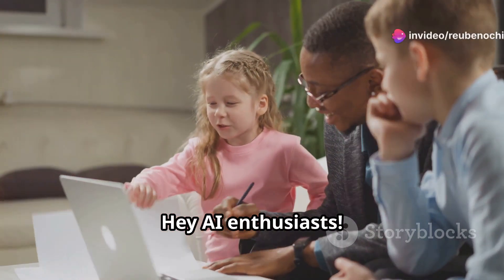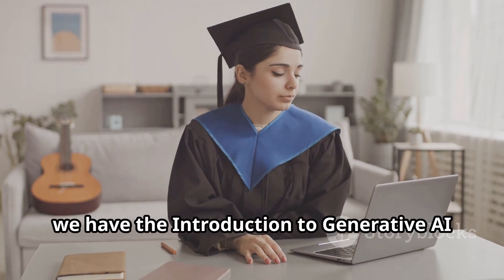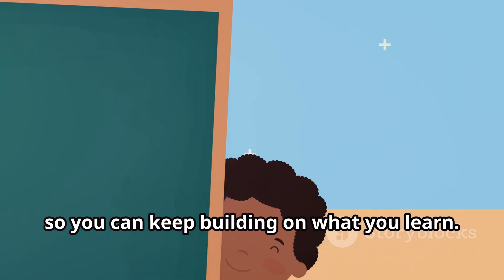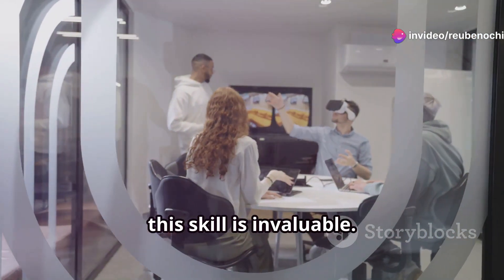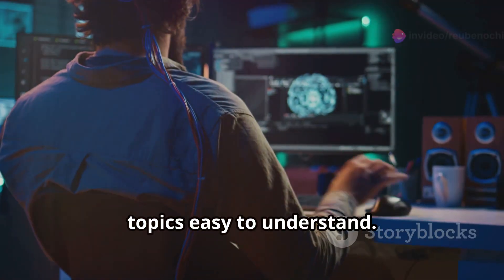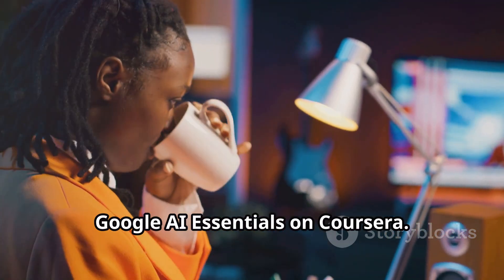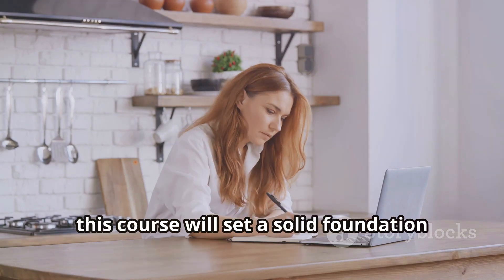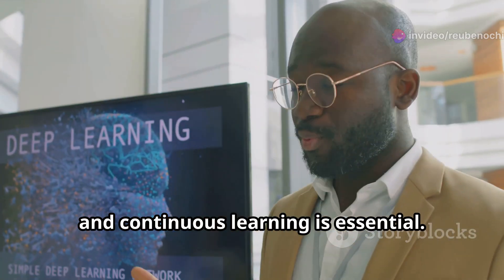Top 5 Free AI Courses with Certificates in 2024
Unleash Your AI Potential: 5 FREE Courses with Certifications (2024)

Looking to launch your AI career, but strapped for cash?  This video unveils 5 incredible FREE AI courses with certifications to jumpstart your journey!  Whether you're a complete beginner or have some familiarity, these courses cover everything from foundational concepts to advanced topics like prompt engineering and large language models.

Here's what you'll find:

1. Introduction to Generative AI (Google Cloud): Master the basics of generative AI and its applications in just 1 hour! ️
2. Prompt Engineering for ChatGPT (Vanderbilt University): Unlock the secrets of crafting effective prompts for AI models and getting the results you need. 🪄
3. Generative AI for Everyone (DeepLearning.AI with Andrew Ng): Dive deeper into AI with industry leader Andrew Ng, covering project lifecycles, GenAI workflows, and responsible AI practices. (5 hours) ‍
4. Generative AI with Large Language Models (DeepLearning.AI & AWS): Explore fine-tuning LLMs, generative AI use cases, and practical labs to solidify your knowledge.
5. Google AI Essentials (Coursera): Join over 360,000 learners in this popular course covering AI fundamentals, bias, privacy, tools, and the connection between AI and machine learning. (Foundational level)

Bonus Tip: We explore alternative platforms like LinkedIn Learning, Codeacademy, Databricks, and even Harvard University for even more free AI learning opportunities!

Don't wait! These courses are your ticket to a future-proof career in AI.  Grab your pen and paper, and get ready to take notes!